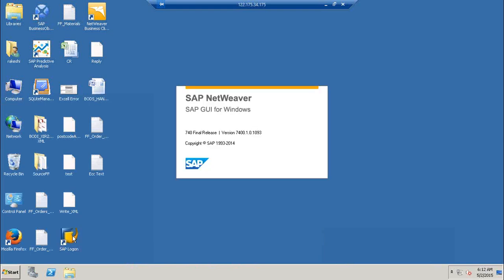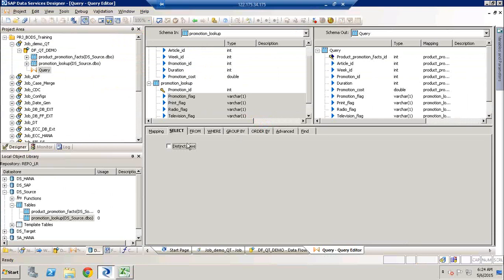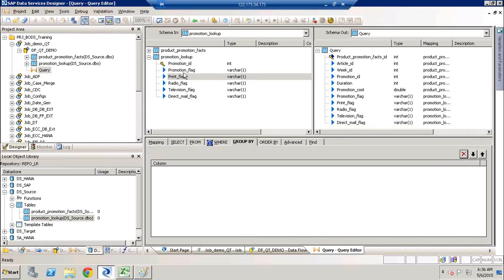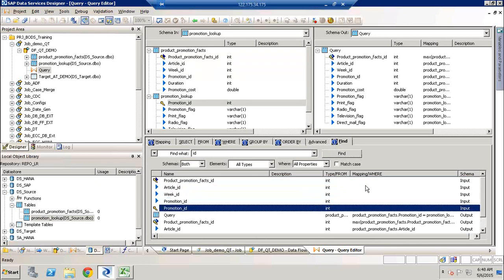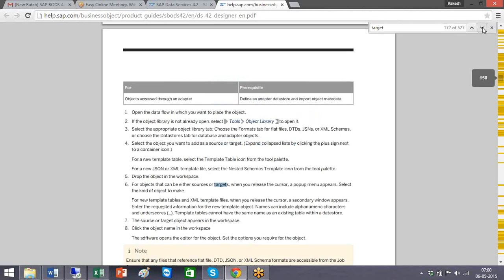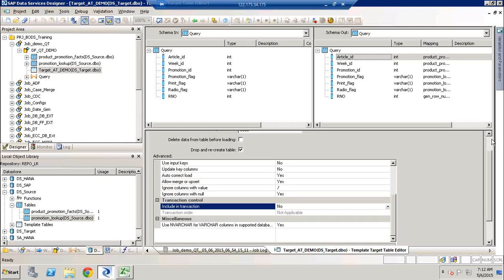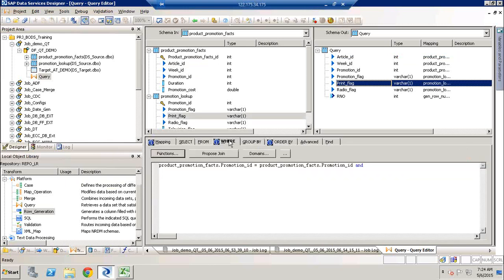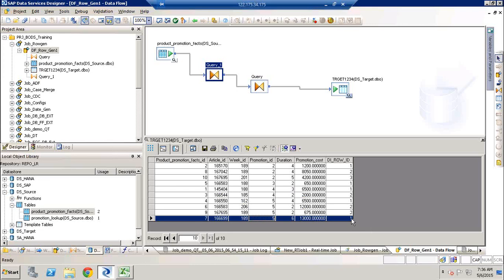Sap Bods class Live Session 7